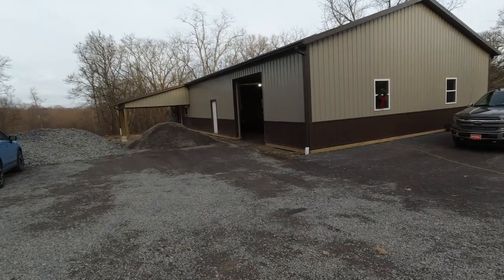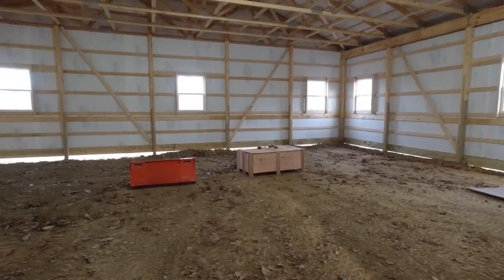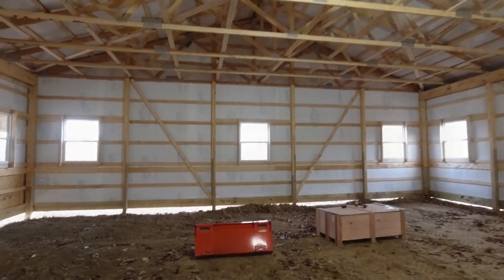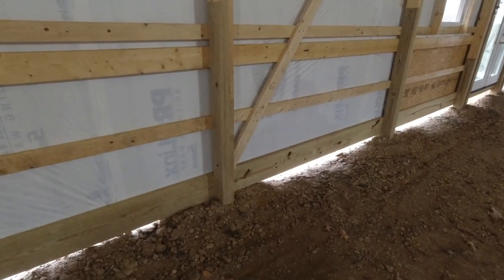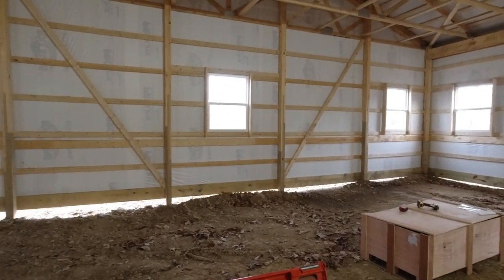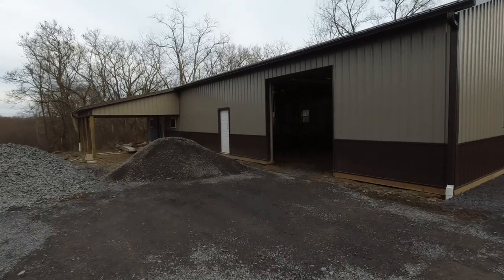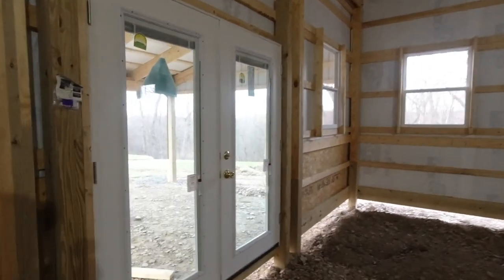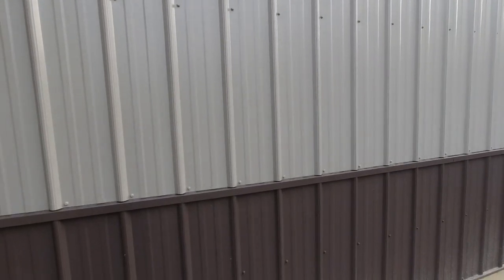Pole Building Experience So Far, Cost Per SF, Pros and Cons Video #1008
Today is a recap of our pole building experience so far, We answer a lot of questions that people have been asking about cost per square feet and the pros and cons of this type of construction.

Ariat Links!